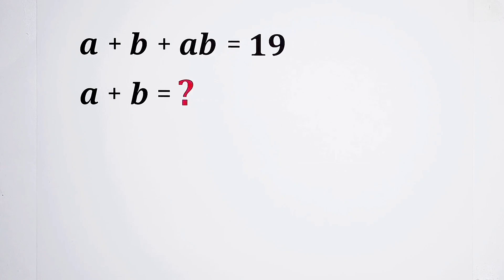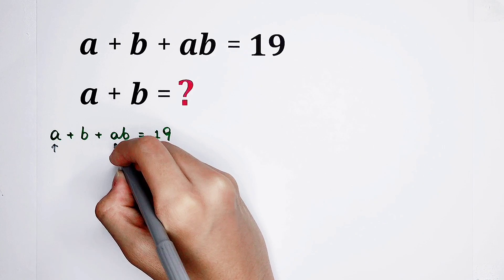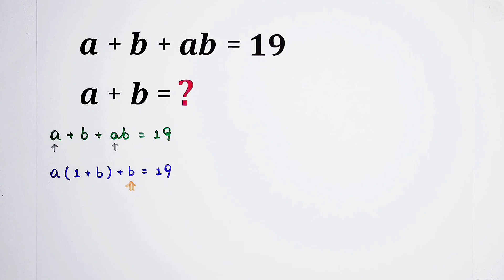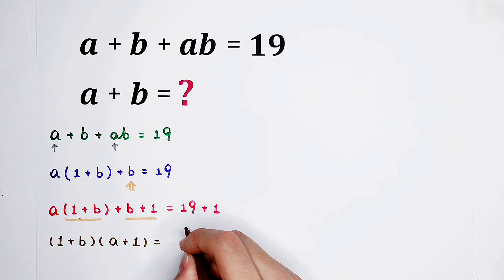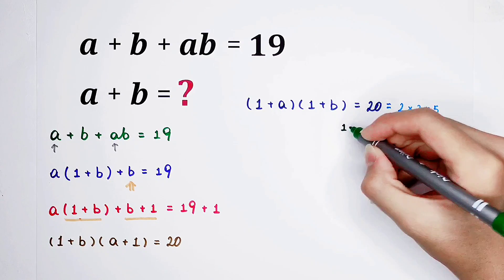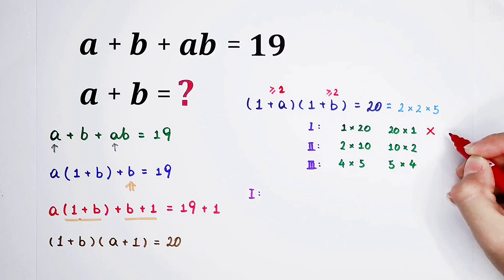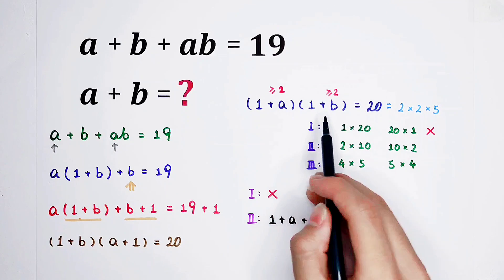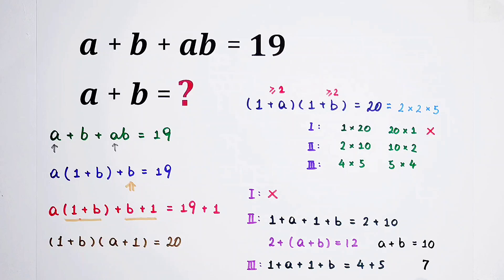Nice Algebra Problem | You should be able to solve this!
Watch the video and learn this trick!